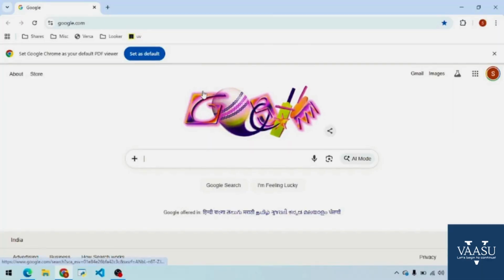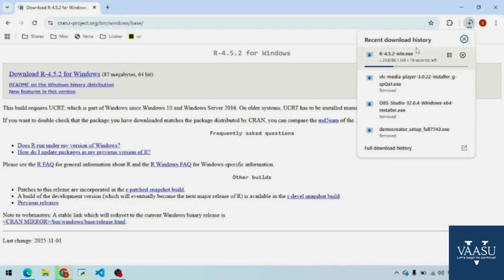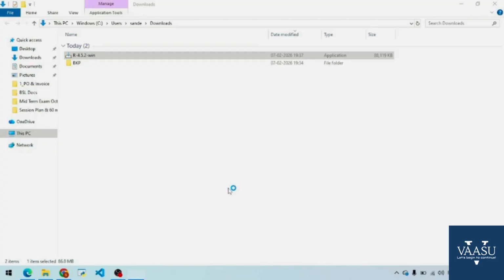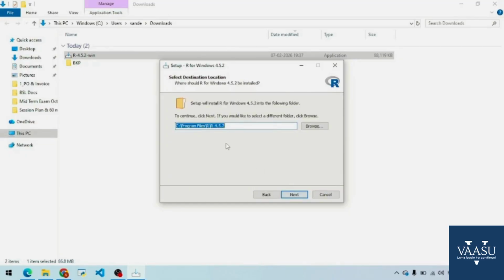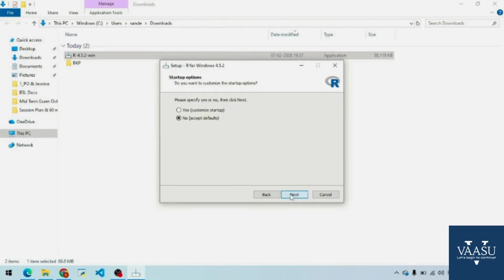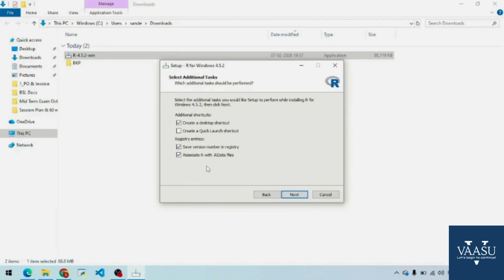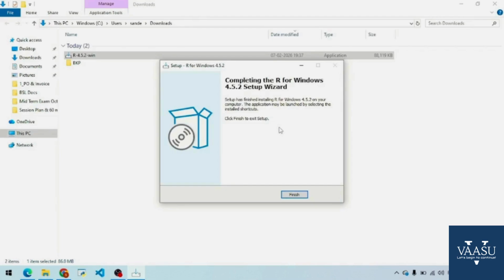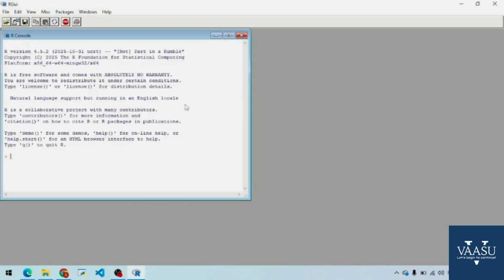1. R Installation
How to Install R | Step-by-Step Guide for Beginners

In this video, I show you how to download and install R on your system step by step. This tutorial is perfect for beginners who are starting their journey in R programming and data analysis.

✔ How to download R from CRAN
✔ How to install R on your computer
✔ Verifying successful installation

By the end of this video, you’ll have R installed and ready.